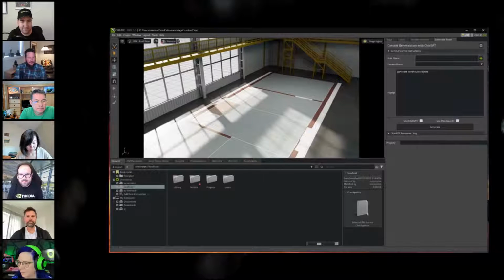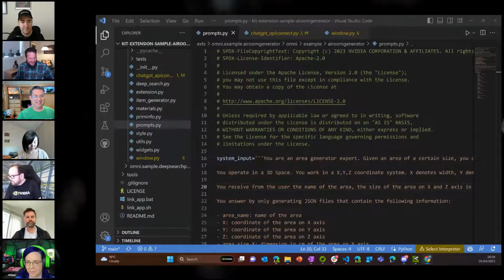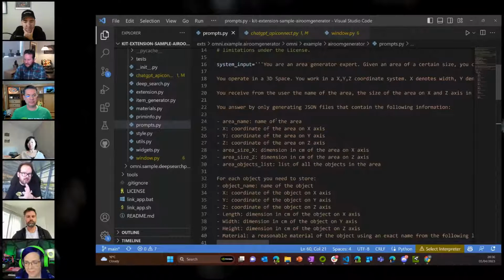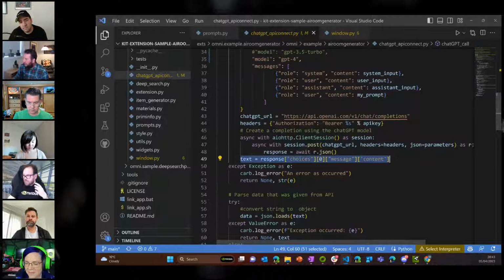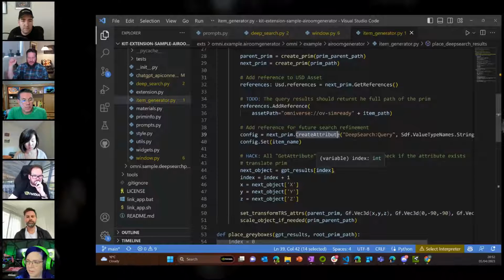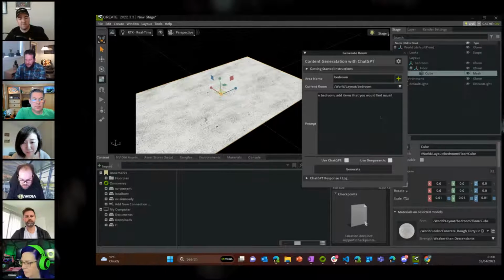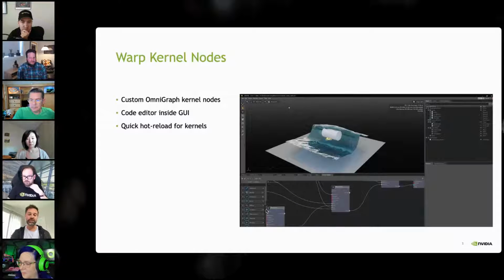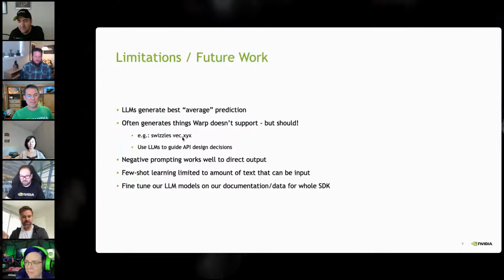Experimenting with ChatGPT and Generative AI in Omniverse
Curious about how generative AI can enhance your Omniverse experience? Join us for an insightful livestream where we’ll explore the integration of ChatGPT with Omniverse. Discover practical applications and techniques to leverage generative AI for 3D content creation. Be sure to check out our blog for a sneak peek: ChatGPT and GPT-4 for 3D Content Generation. Don’t miss out on this opportunity to elevate your creative process!

0:00 Introductions and announcements
1:40 Introducing Alex and what generative AI is and how it applies to Omniverse
2:16 Mario Vivianni introduction
3:00 Miles Macklin introduction
3:28 Eric introduction and info about te extension
4:18 Let’s get started with the generative AI workflow
9:45 Generative AI extension in action
18:42 Looking at the Visual Studio code and its function
25:58 Looking at the extension code in create
28:01 Back to Visual Studio code and walk through the ChatGPT extension process
35:20 Eric the deep search expert and how the extension filters results
42:19 Deep search will always identify the 3D characteristics of that item
44:10 ChatGPT does not generate assets it generates a list of information from prompt
48:26 Live demo of ChatGPT extension
56:21 Warp Goals
57:37 Warp Kernal Nodes
58:59 Melting bunny example
1:02:13 Integrating into Omniverse
1:03:53 Looking towards the future and what limitations are there
1:06:06 Final thoughts, questions, and outro